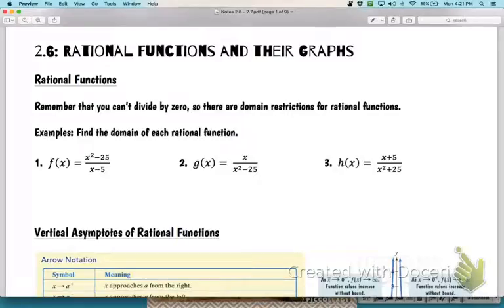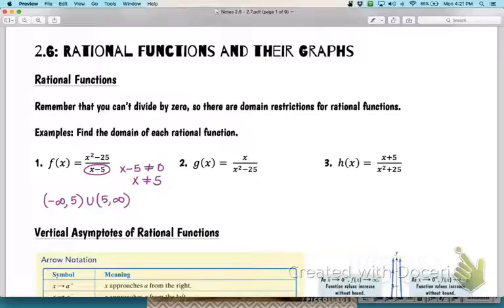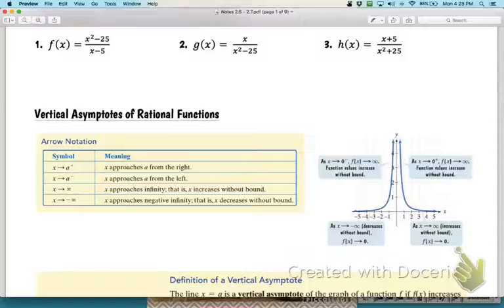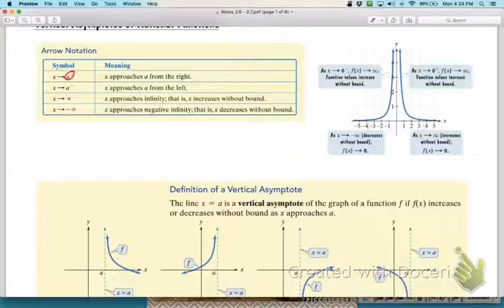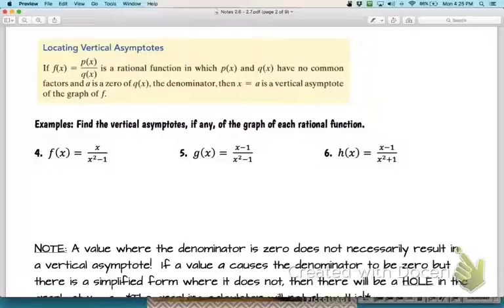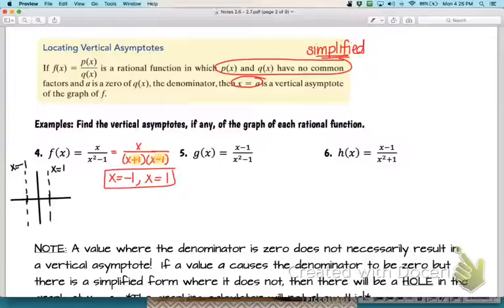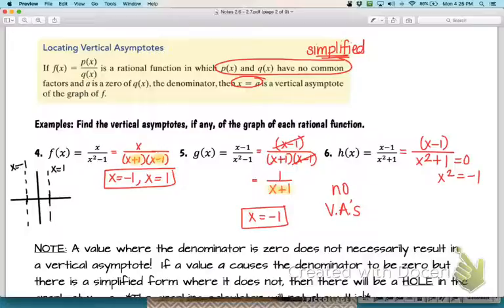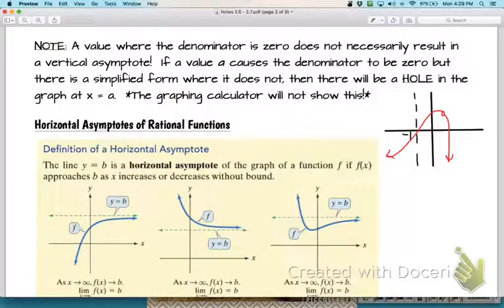2 6 Vert